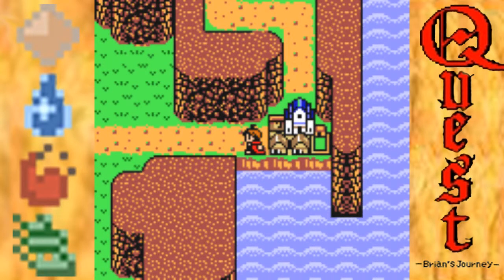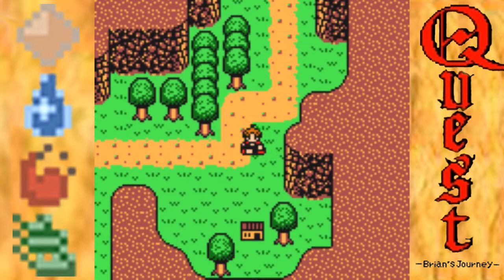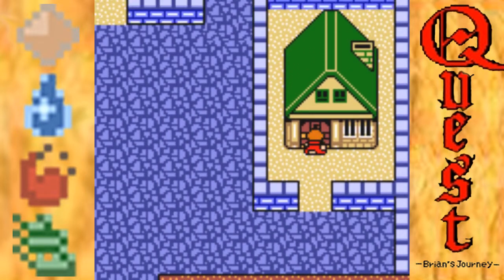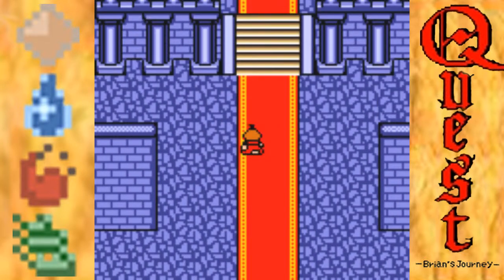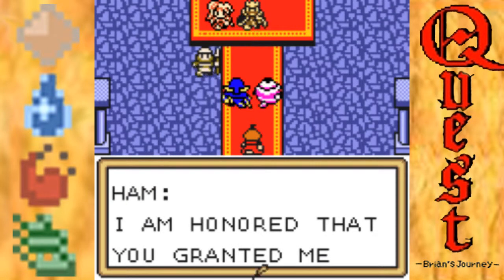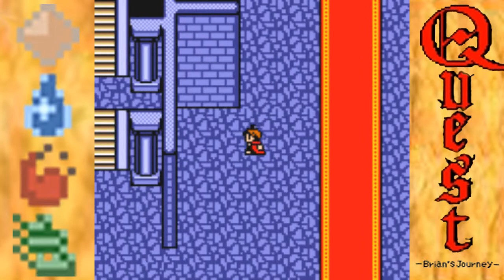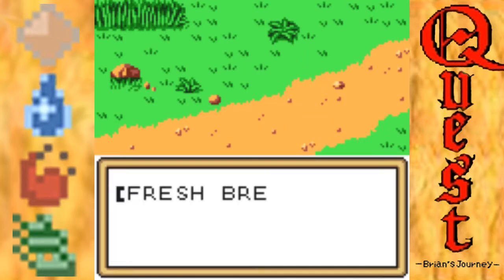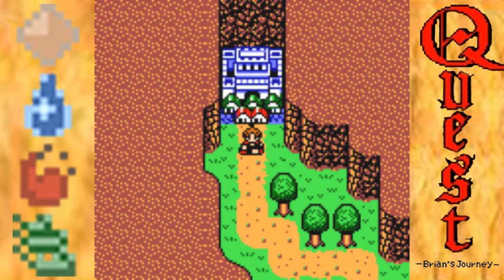Let's Play Brian's Journey #2 - Journey Start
Today on Let's Play Brian's Journey we head out into the world.